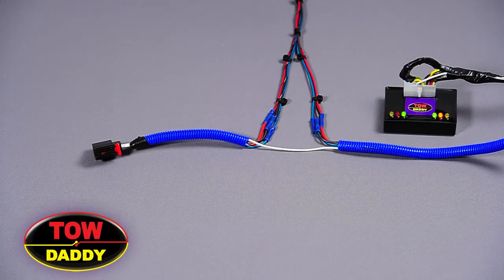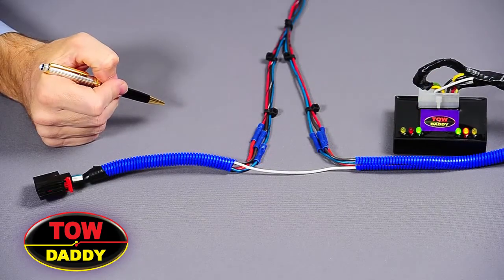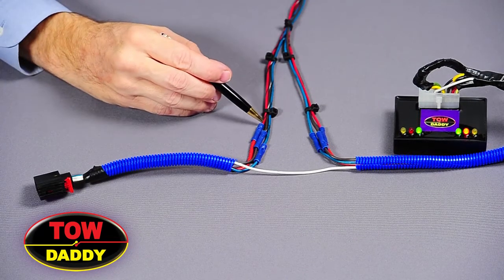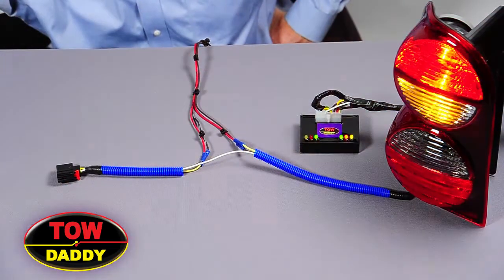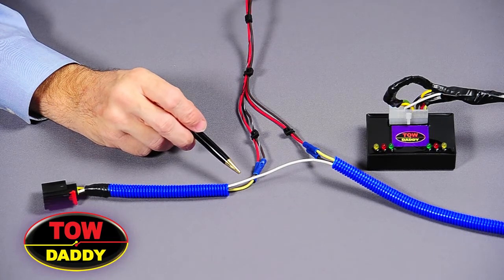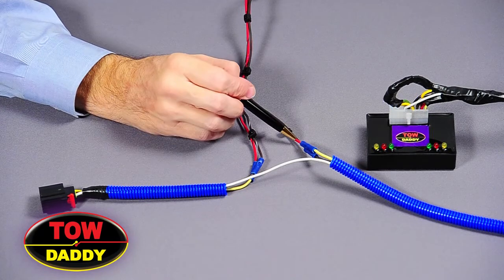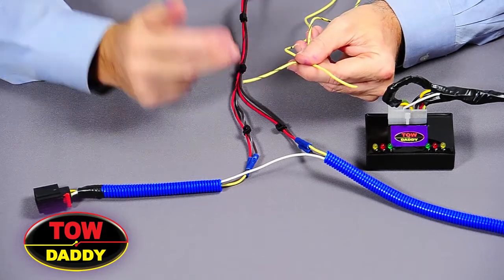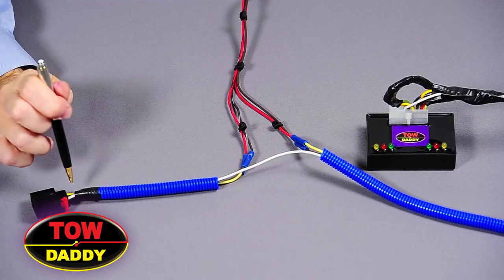Plug N Tow Instructional Video Part #802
Tow Daddy's Plug-N-Tow Part number 802 can be installed in most vehicles for easy wiring of the towed vehicle's brake light and turn signal system.